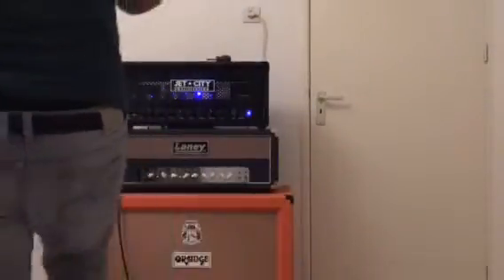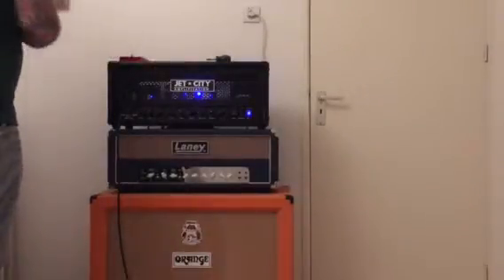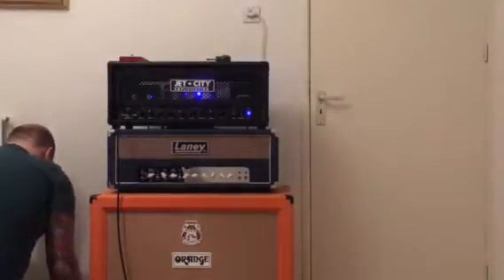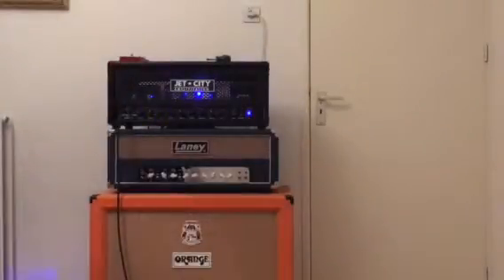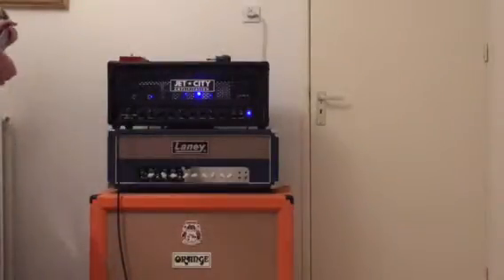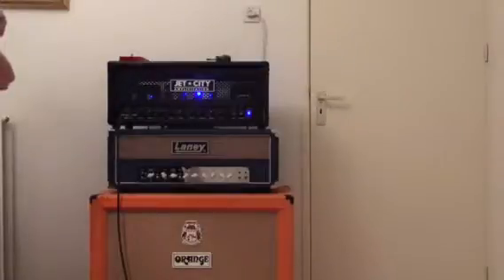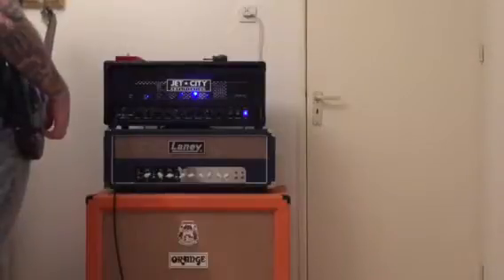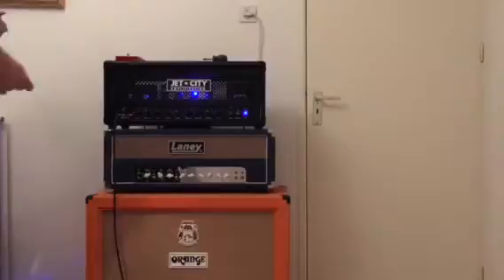OD chipset test: JRC4558D vs MC33178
A test between the famous JRC4558D (used by most OD pedals - the Holy grail chip) and the lesser known MC33178 (used by the Seymour Duncan 805 pedal).
Which one is the best?
Let your ears decide!